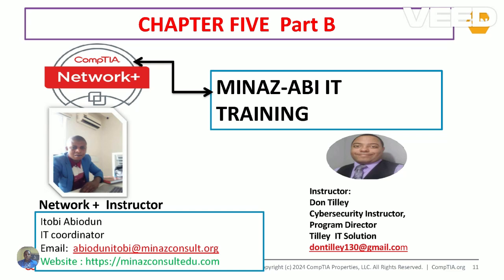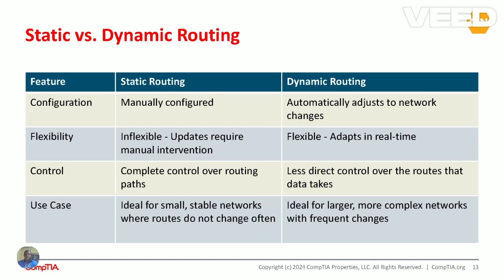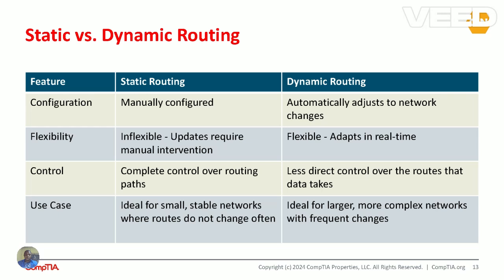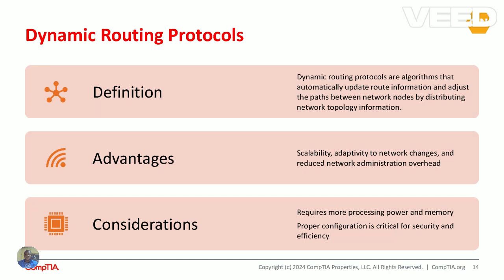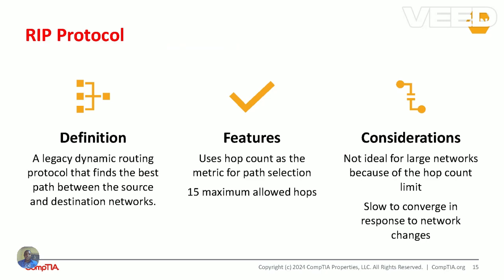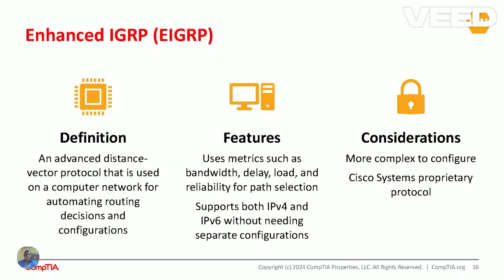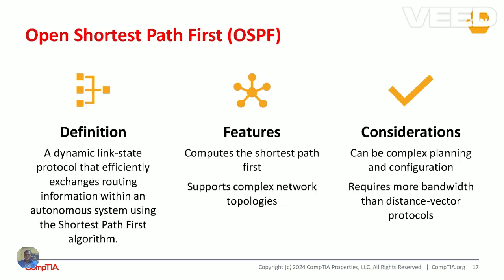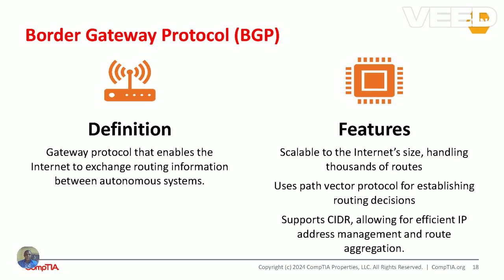Dynamic routing protocols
Dynamic routing protocols, as their name suggests, are used to dynamically exchange routing information between routers. Their implementation allows network topologies to dynamically adjust to changing network conditions, and to ensure that efficient and redundant routing continues in spite of any changes.